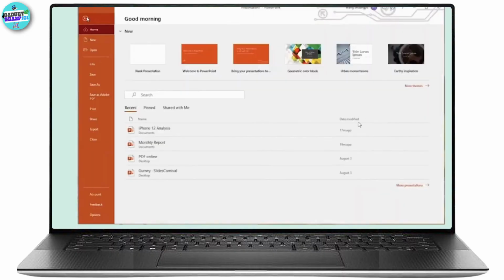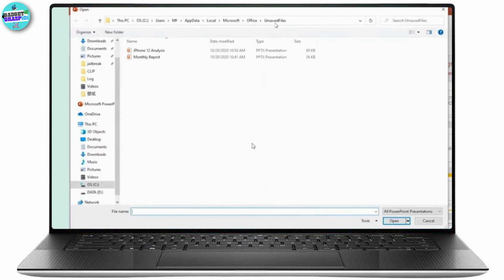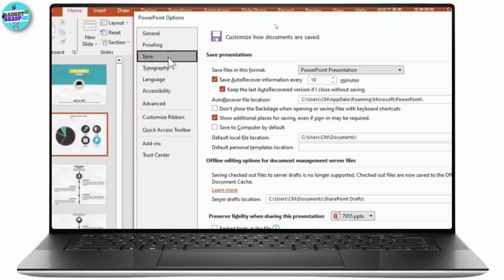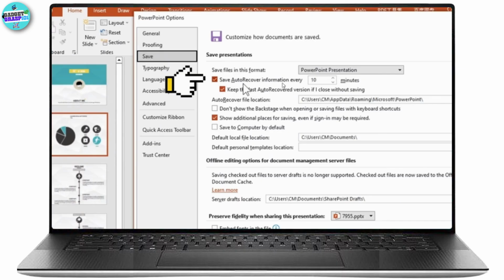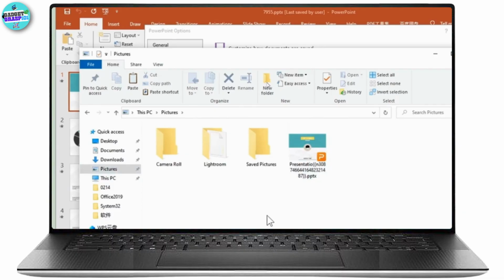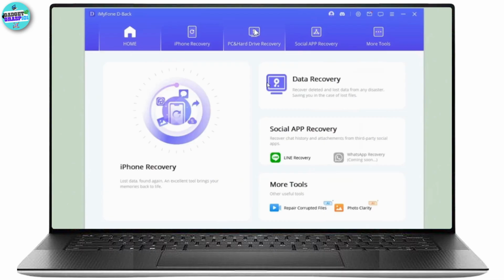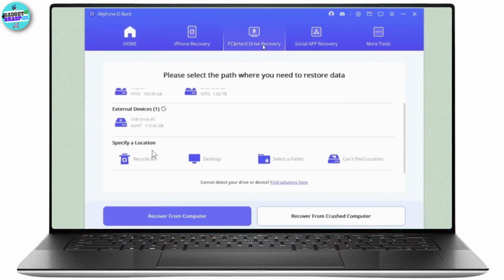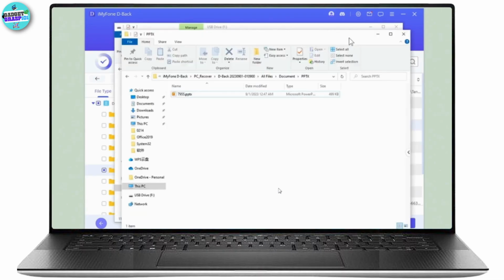How to Recover PowerPoint Files | Unsaved & Deleted (3 Ways)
How to Recover PowerPoint Files

Lost an important PowerPoint presentation? This tutorial shows you three effective ways to recover it! Use PowerPoint's built-in Recover Unsaved Presentations feature, check your AutoRecover file location for backed-up versions, or use iMyFone D-Back for permanently deleted files with a full PC drive scan. These reliable methods help you restore your presentations quickly, whether unsaved or permanently deleted. Never lose important work again! Works on all Windows PCs.

how to recover deleted powerpoint presentation, how to recover powerpoint file, recover powerpoint file, powerpoint recovery, powerpoint file recovery